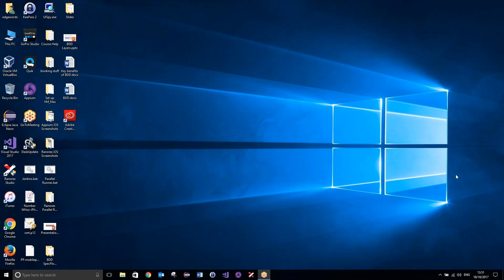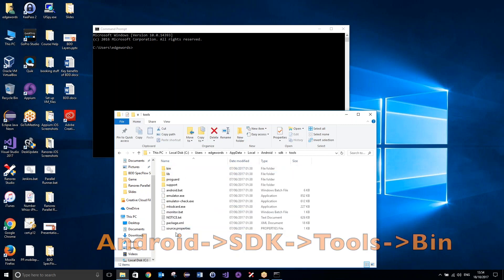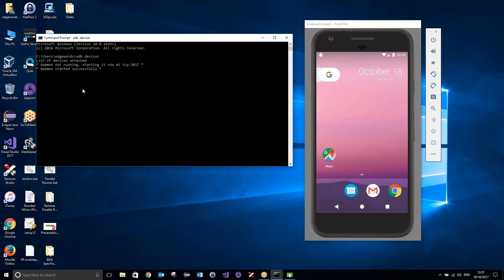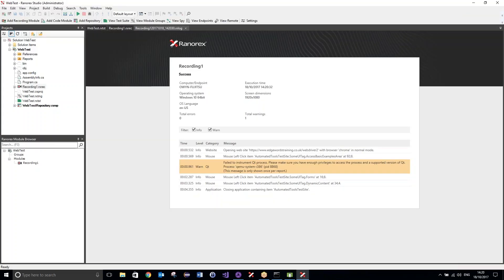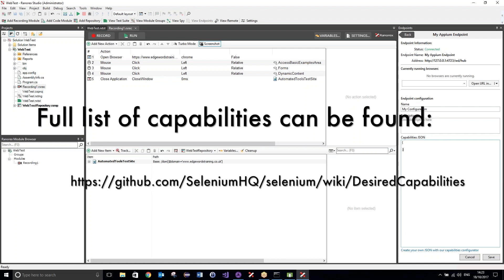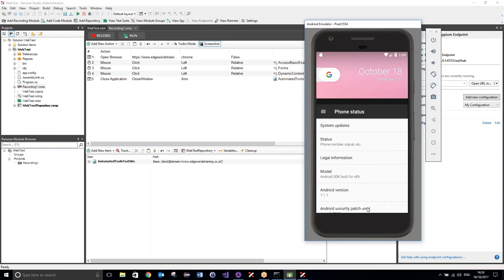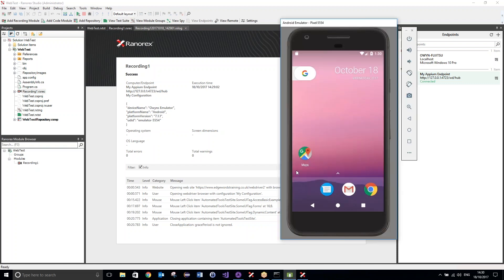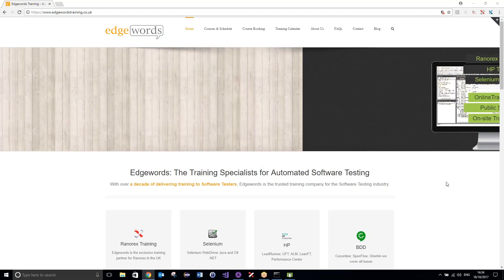Ranorex Mobile Web Testing using Appium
Demonstration of using Ranorex to run native web tests against mobile devices using Appium. Links mentioned in the video: